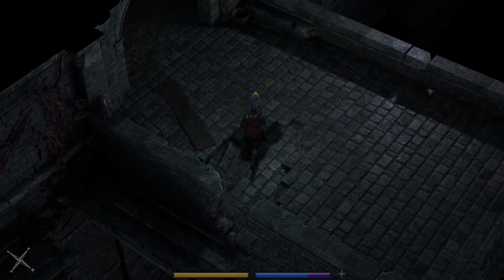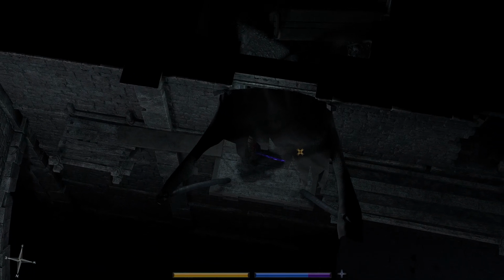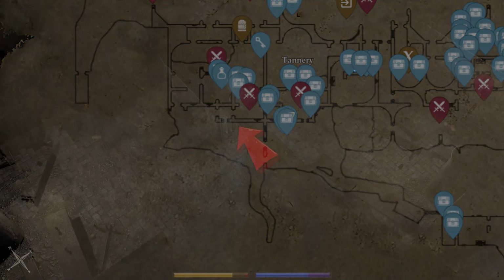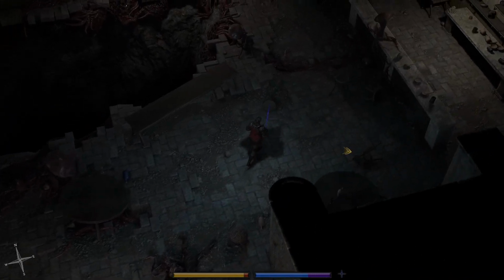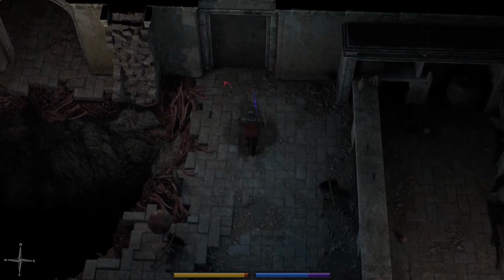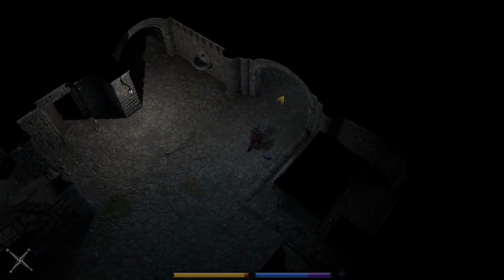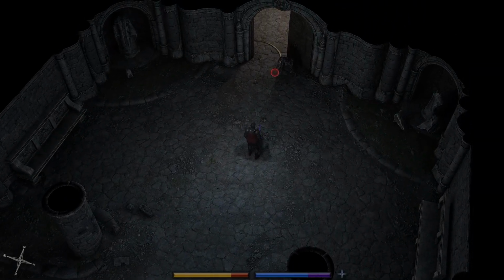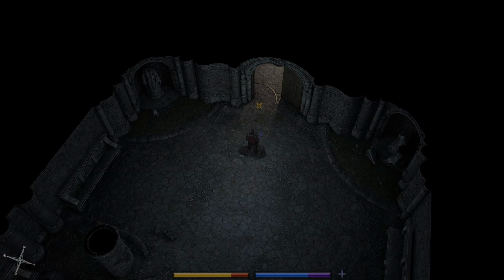The COMPLETE Exanima Walkthrough - Level 7 The Market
This is a full walkthrough of Exanima with locations and important items marked throughout. If you want to watch or want help with any specific dungeon floor you can find them all in the playlist here:

Also if you just want to learn the basics you can find my award winning definitive beginners guide here: